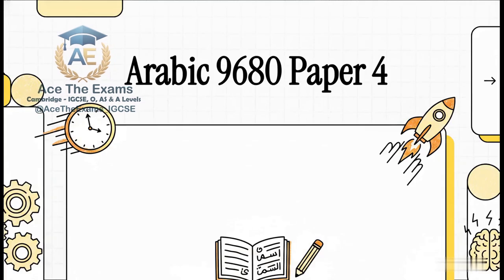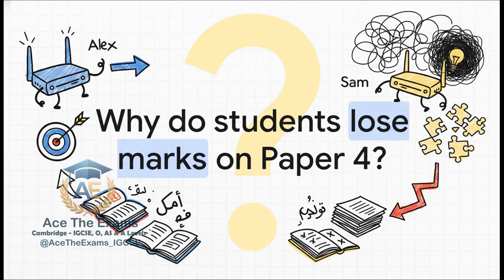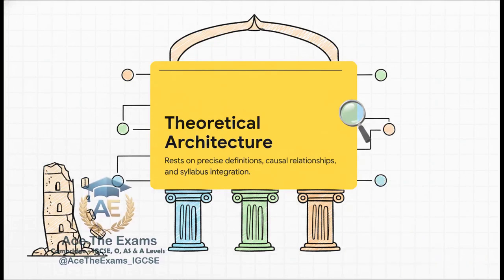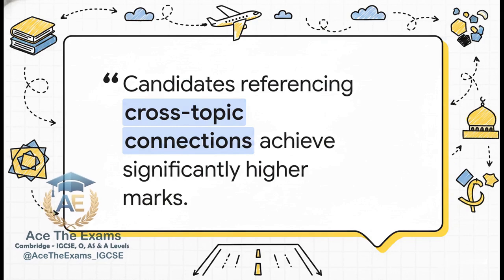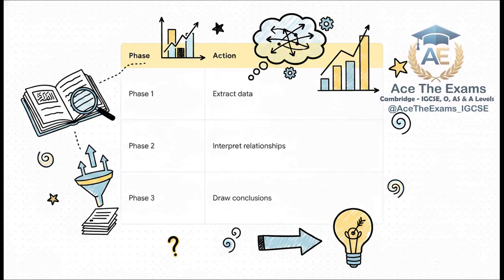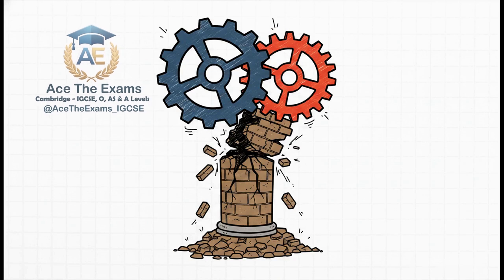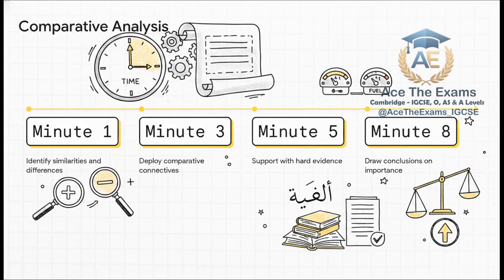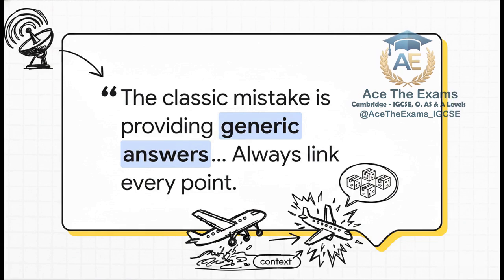020 Paper 4 Recommended Length 500 600 words Arabic 9680 AS and A Level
Welcome to Ace The Exams! In this comprehensive structured lesson, we master: 020 Paper 4 Recommended Length 500 600 words Arabic 9680 AS and A Level.